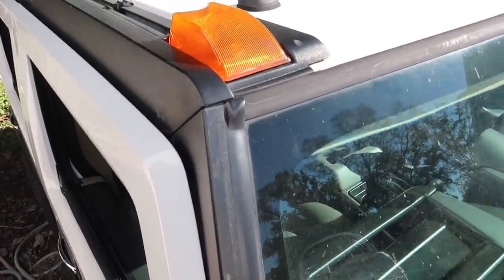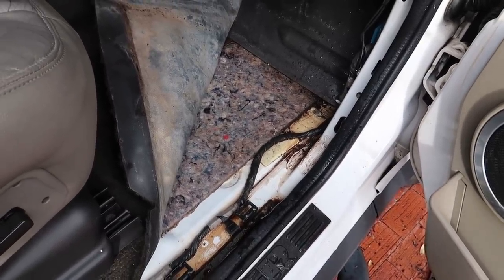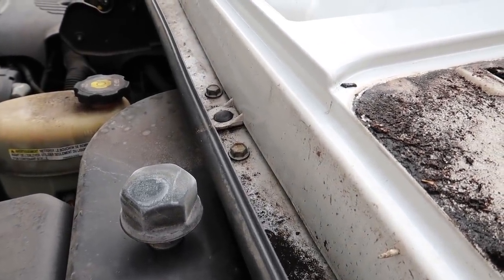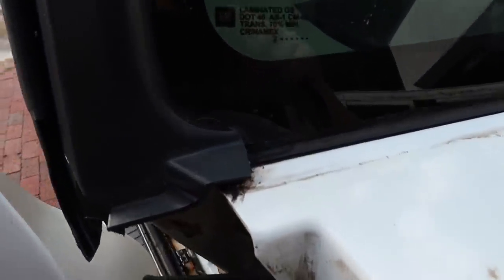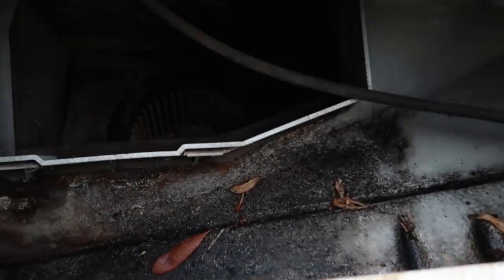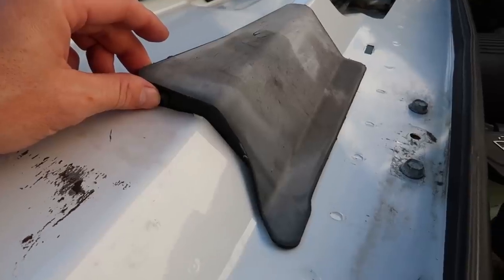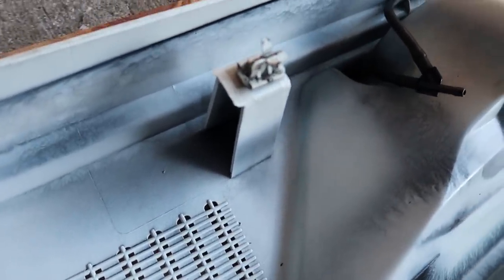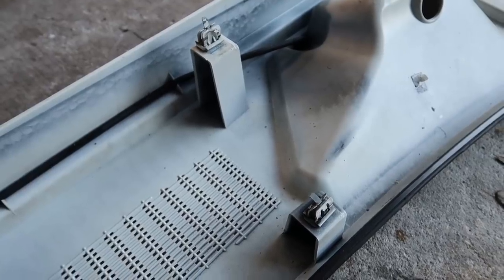HUMMER H2 WET CARPET WATER LEAK REPAIR & WIPER MOTOR REPLACEMENT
Hey everyone this video tutorial explains where a very common water leak comes form in the Hummer H2 models which soaks the carpet down by your feet and how to fix it for under 15 dollars! It also causes the AC Fan Motor to get ruined so if you catch it soon enough you can save yourself some money there. This process is also the same steps to get to to the windshield wiper motor if you ever needed to replace that as well.